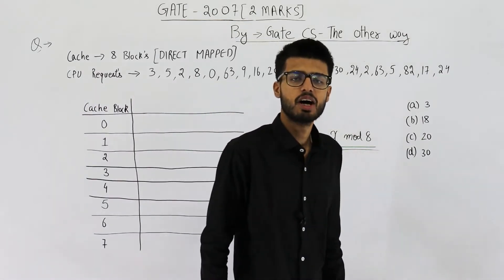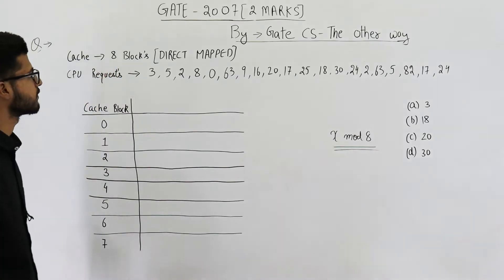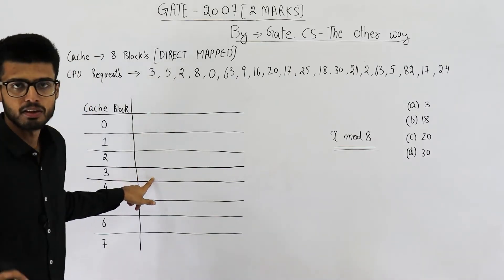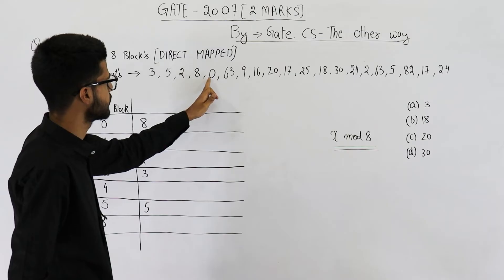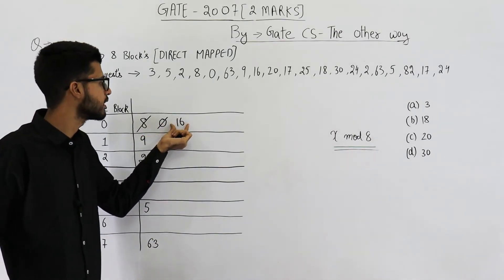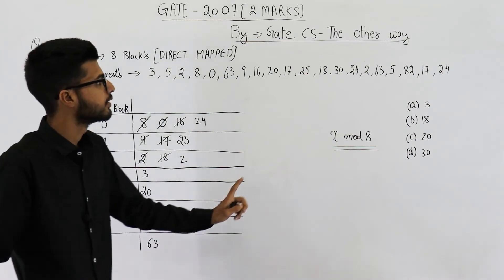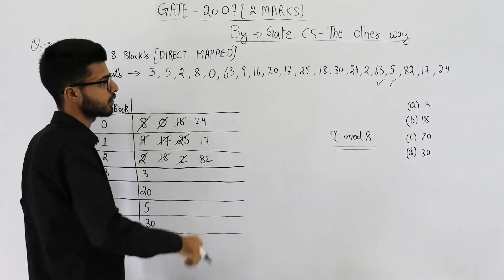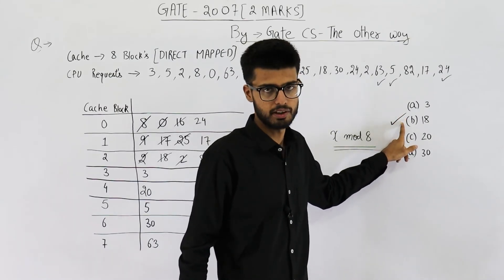Gate 2007 pyq CAO | Consider a Direct Mapped Cache with 8 cache blocks (numbered 0-7).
Consider a Direct Mapped Cache with 8 cache blocks (numbered 0-7). If the memory block requests are in the following order
Which of the following memory blocks will not be in the cache at the end of the sequence ?
(A) 3
(B) 18
(D) 30